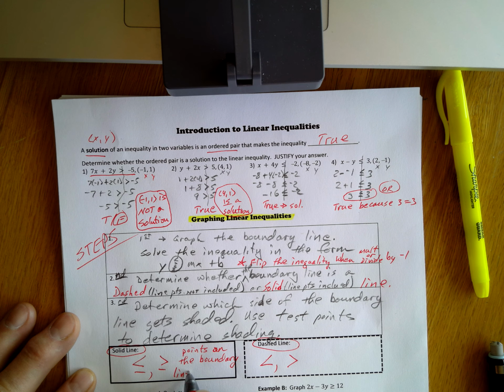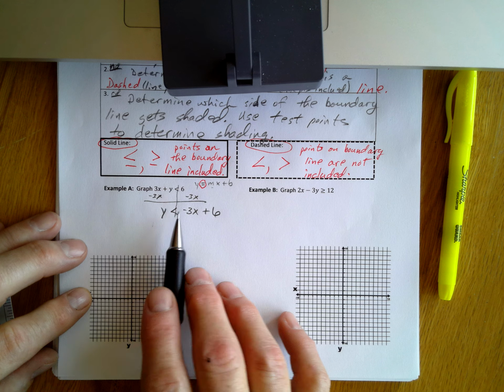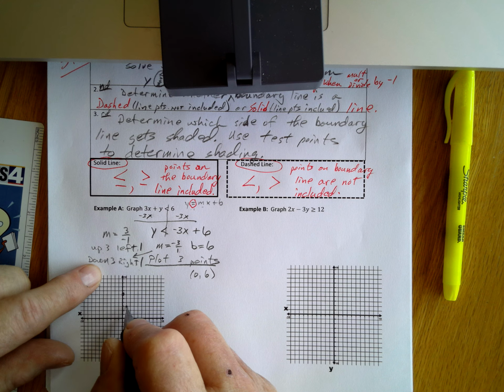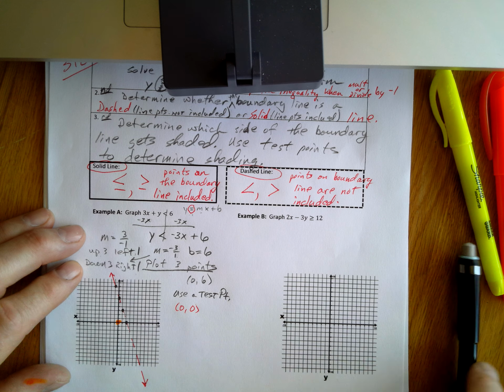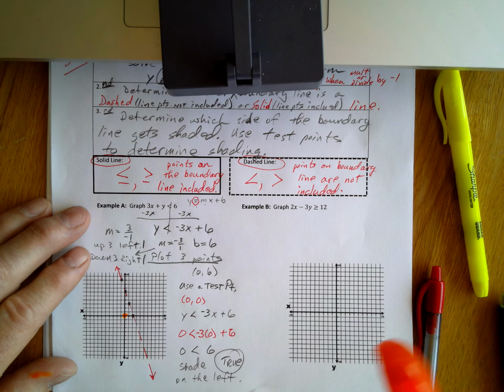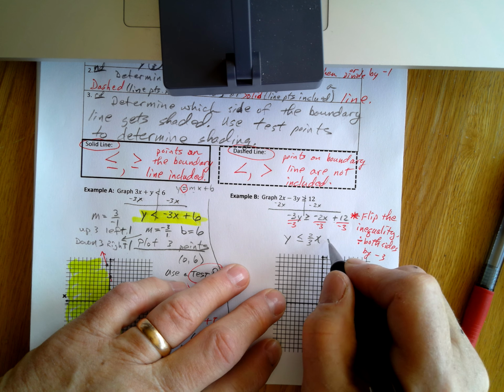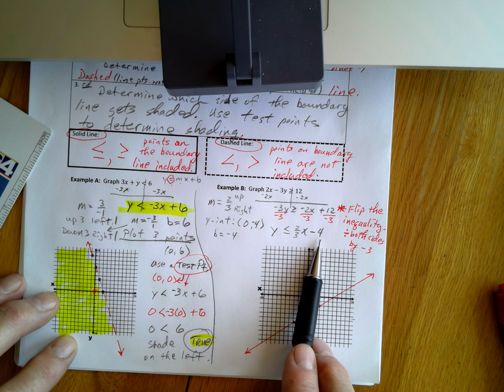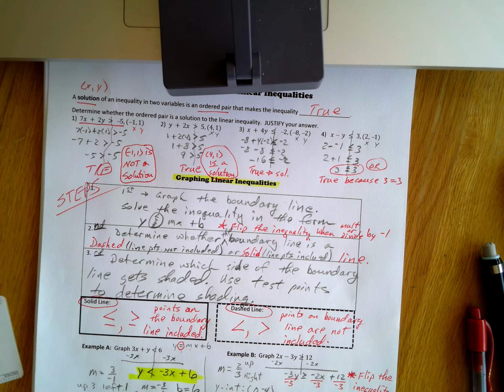Intro To Graphing Linear Inequalities Notes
Introduction to graphing linear inequalities